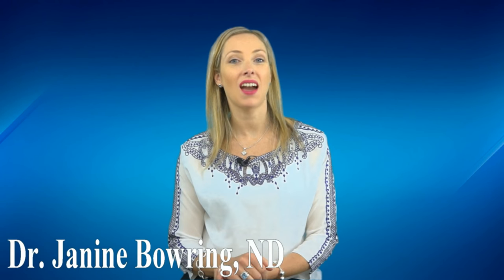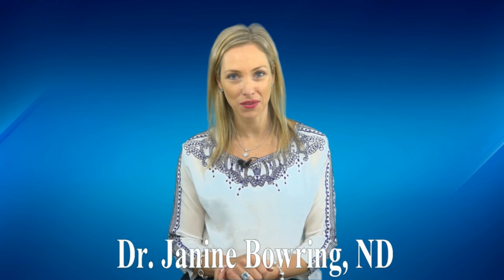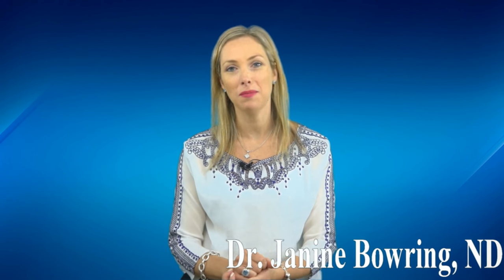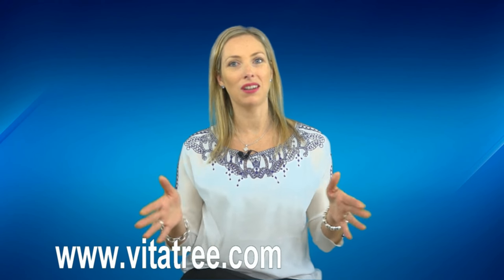Best Supplements for Dogs : The Best Thing You Can Do For Your Pets : VitaLife Show Episode # 146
The best thing you can do for your pets, especially your dogs, is to feed them with natural foods that have not been adulterated with chemical compounds and preservatives that are in processed foods, fillers and synthetic vitamins, magnesium stearate which can be harmful and dangerous to the health of your pets especially,  your dog. Most dog foods and  dog supplements in the market today, especially glucosamine for dogs,  are synthetically made with chemical derivatives, making it really dangerous for your pets. Here at VitaTree all of our supplements for both human and pets are made from all natural sources with out the added fillers and synthetic substances. We do our best to give our dog the best whole food dog vitamins to fight off many free radicals that are present in our environment today. We know you love your dog and will do your absolute best to give them the best supplements for dogs.

Best Supplements for Dogs : The Best Thing You Can Do For Your Pets